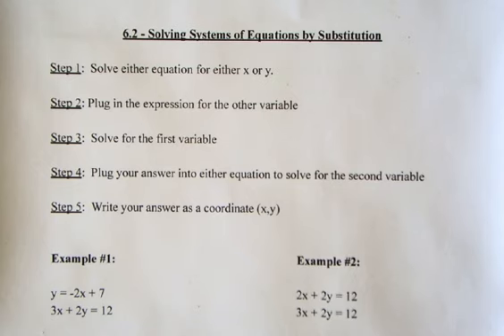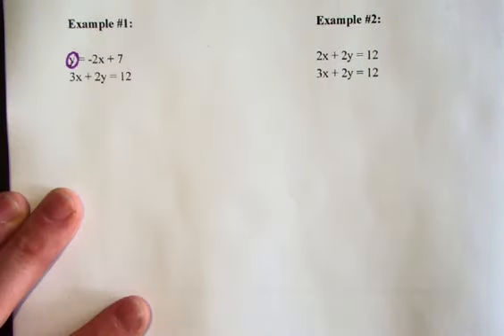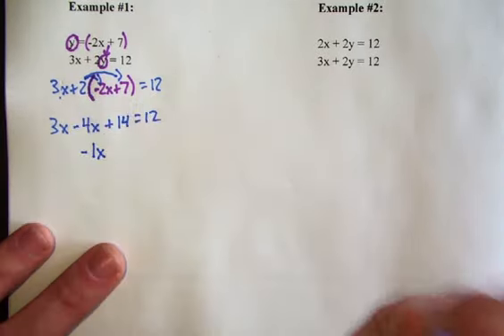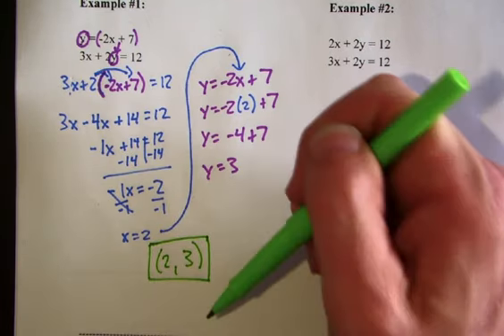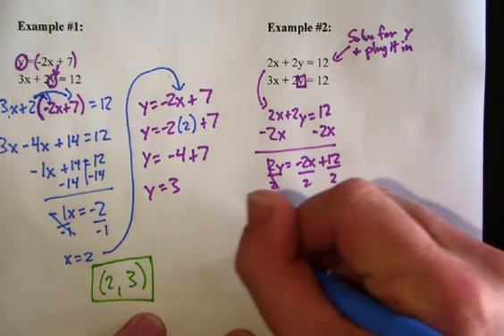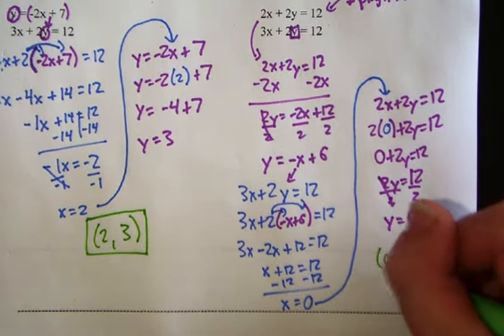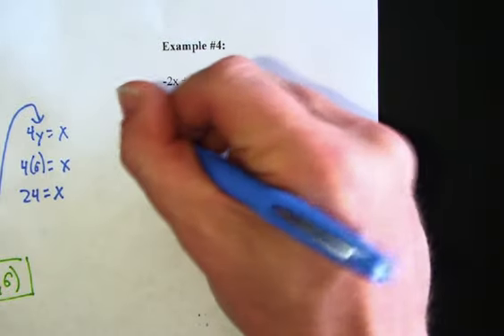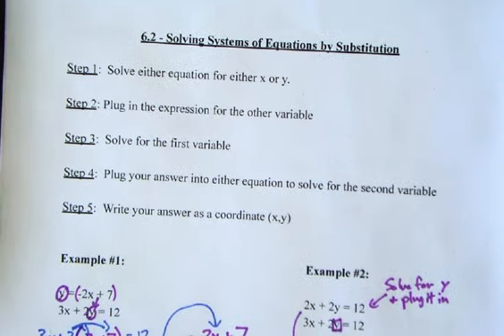6.2 - Solving Systems of Equations by Substitution